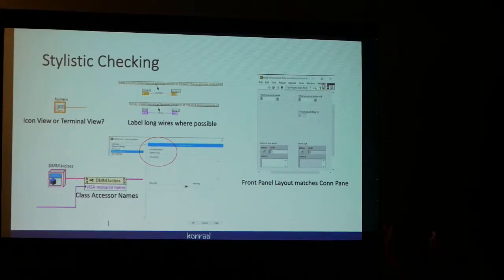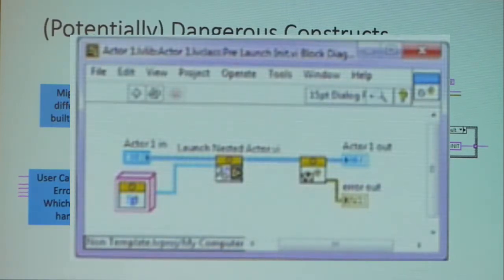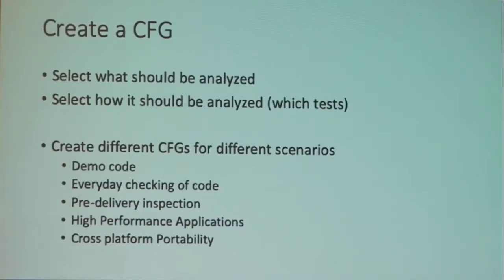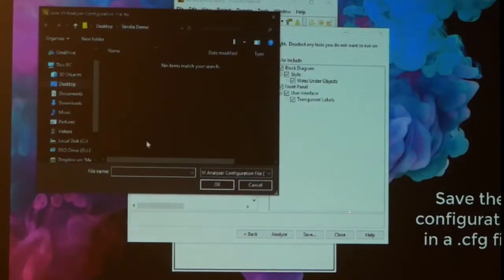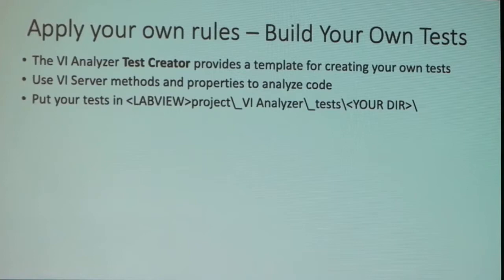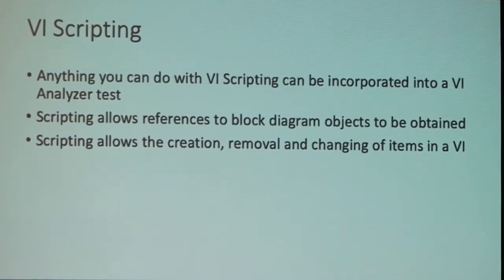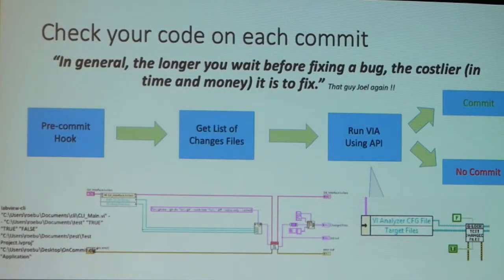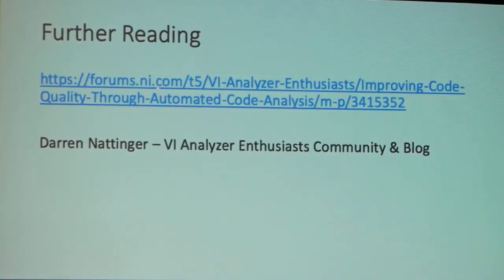2019NIWeek 223 Chris Roebuck VI Analyzer the Unsunng Hero of Software Quality Control